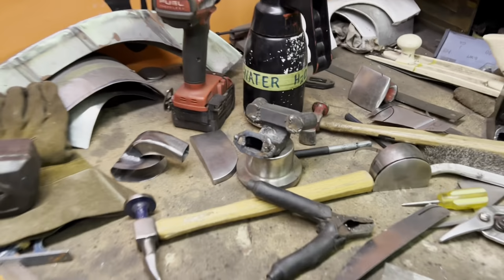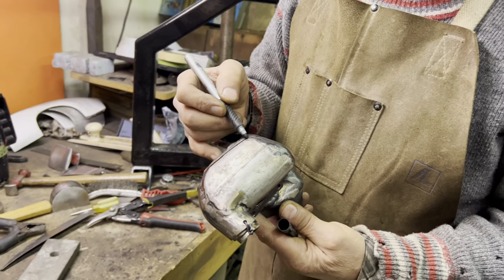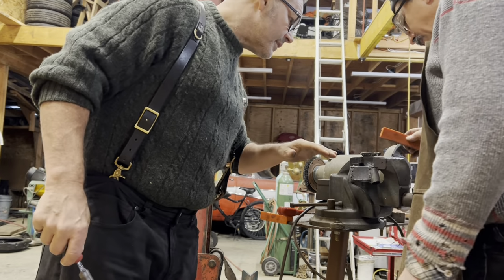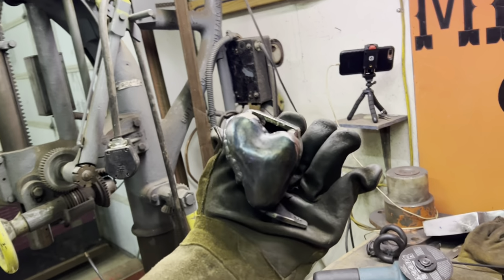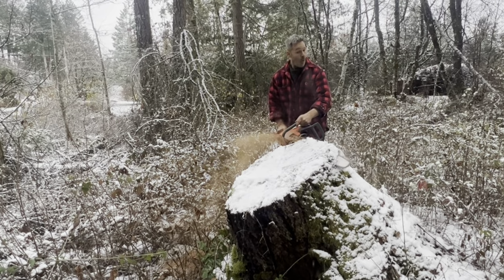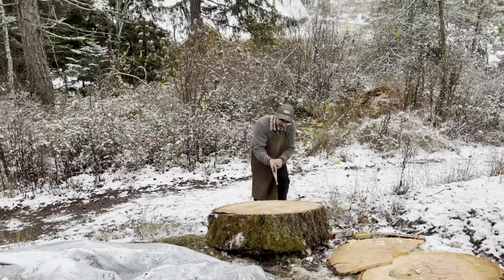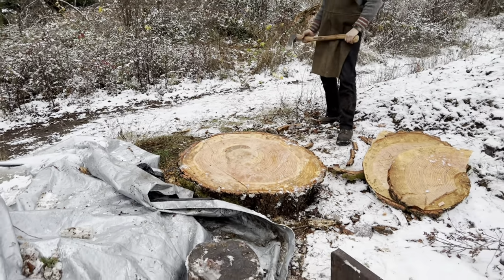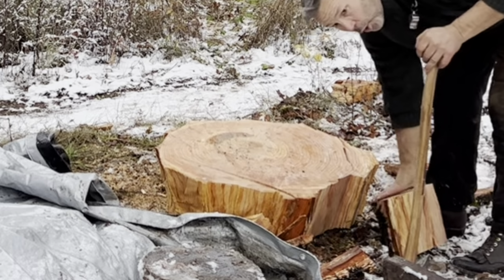HUGE STUMP. Pushes Chainsaw to limits.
I head down to my metal bangers shop for some fabrication on chainsaw mufflers and we cut a big stump and split it up